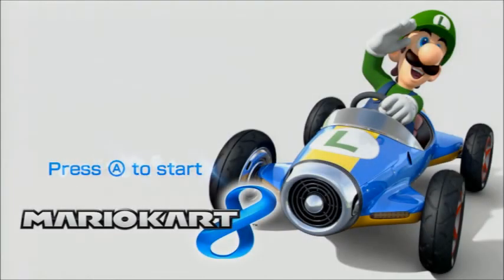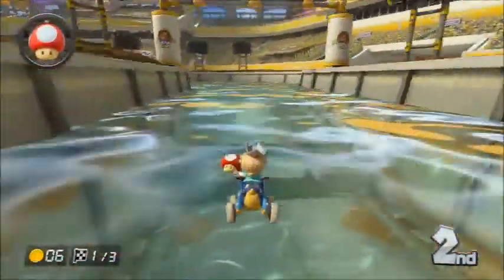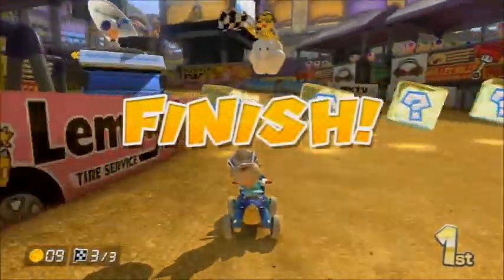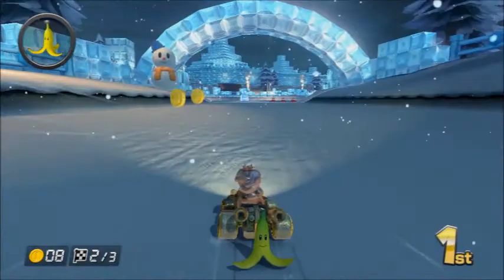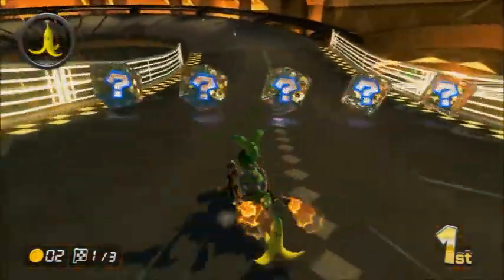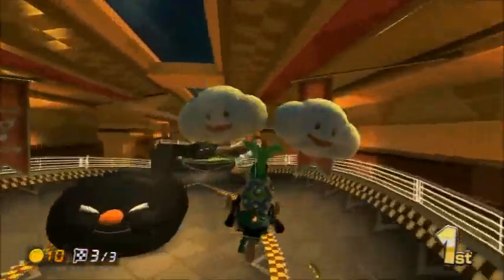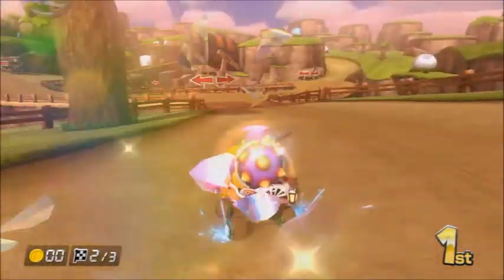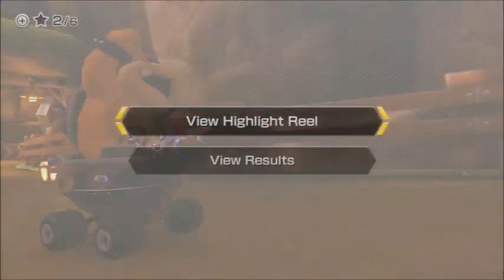Let's Play Mario Kart 8-Leaf Cup 150cc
Just ignore all the times I mention the day these should be uploaded.